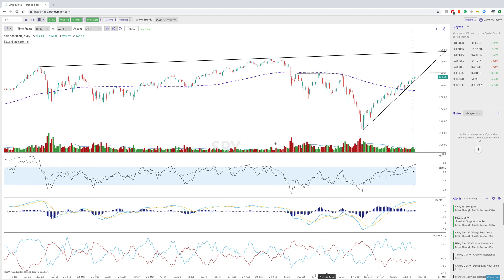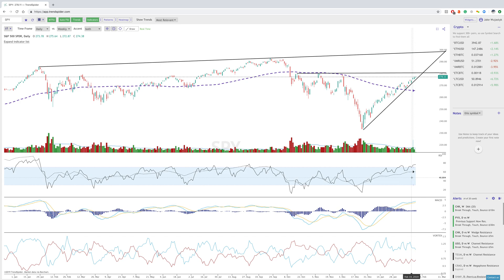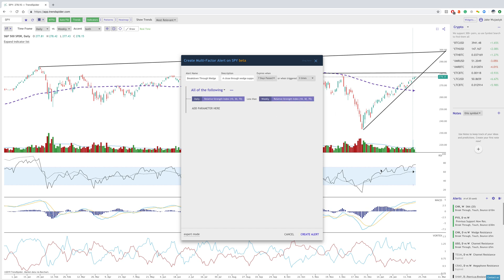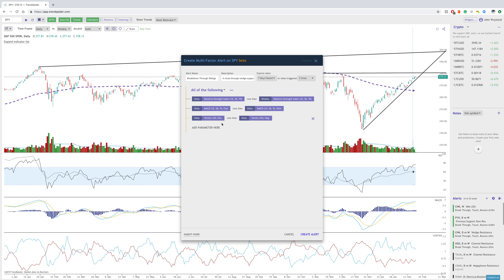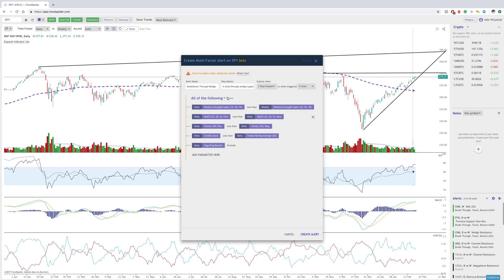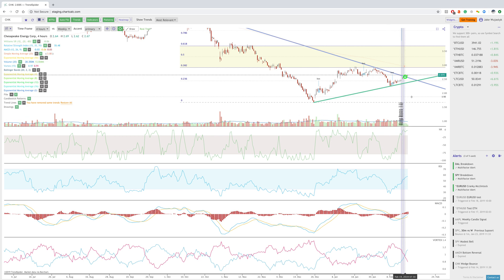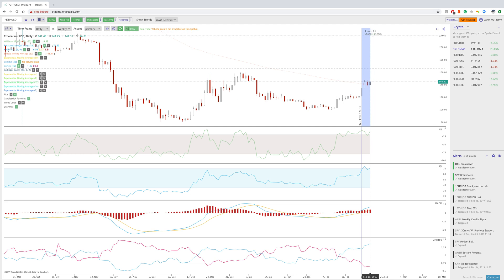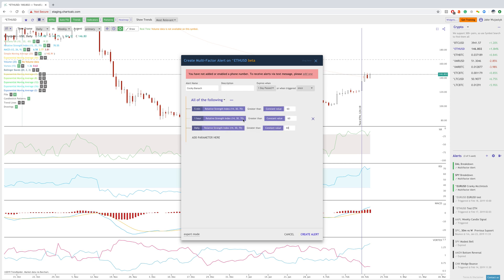User Guide: Multi-Factor Price Alerts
In this TrendSpider User Guide, learn how to use our powerful multi-conditional alerts which allow users to create complex criteria for technical trading signals they use when buying or selling securities. Easily create your signal and make a template as well to use it over and over again.